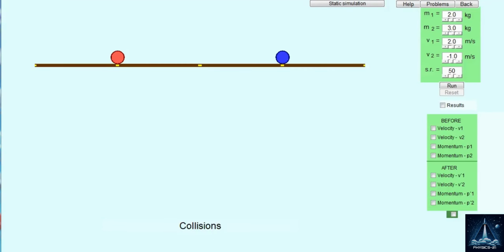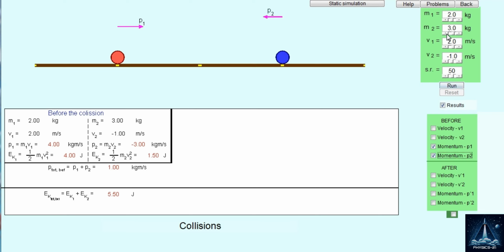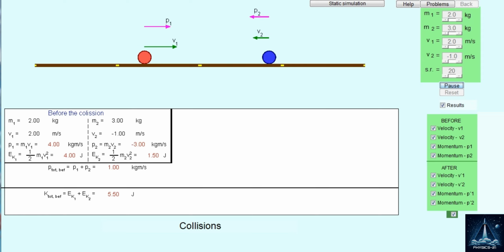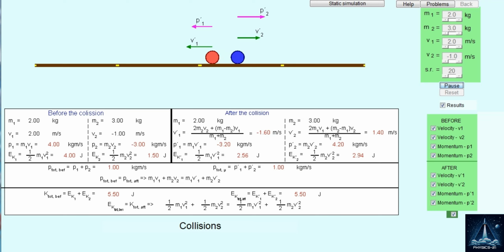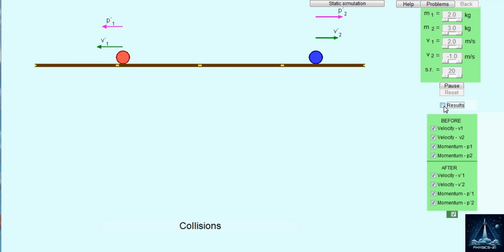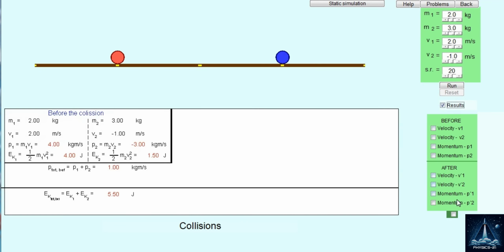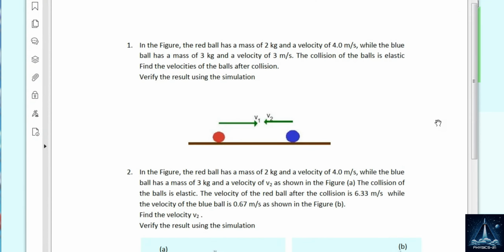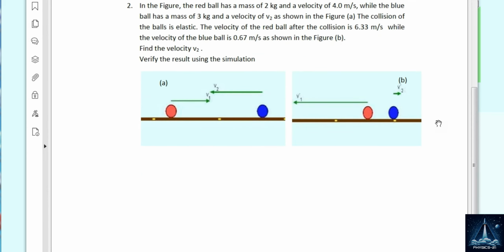Momentum Guide: Elastic Collision of two Bodies Tutorial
Welcome to Physics-21, where advanced physics concepts become clear and exciting through immersive learning! ⚖️

In this tutorial, we break down the Elastic Collision of Two Bodies, a core concept in the study of momentum. Targeted at upper-level students, this video explores how momentum and kinetic energy are conserved during an elastic collision. Using Physics-21’s powerful simulations, you’ll be able to visualize the interaction between two colliding bodies and experiment with different masses, velocities, and collision conditions.

What You’ll Learn:
The principles of elastic collisions and the conservation of momentum and kinetic energy.
How to calculate velocities before and after a collision.
A detailed guide on using Physics-21 simulations to model elastic collisions and explore how various factors affect momentum.
At Physics-21, we make it easy to understand the intricacies of momentum through our interactive simulations. This tutorial will help you link theoretical concepts with practical applications, ensuring a thorough grasp of elastic collisions.

Explore More:
📚 Upper Level Physics: Continue exploring advanced physics topics in our Upper Level category.
🔍 Momentum: Check out more videos and simulations focused on momentum, collisions, and energy transfer.

Why Physics-21?
Simulation-Based Learning: Get hands-on with physics concepts through our engaging and interactive tools.
Expert-Guided Tutorials: Learn from professionals who make advanced physics approachable and fun.
Flexible Study Options: Learn at your own pace, with anytime, anywhere access to our tutorials and simulations.

Physics-21 makes mastering momentum and collisions engaging and straightforward!